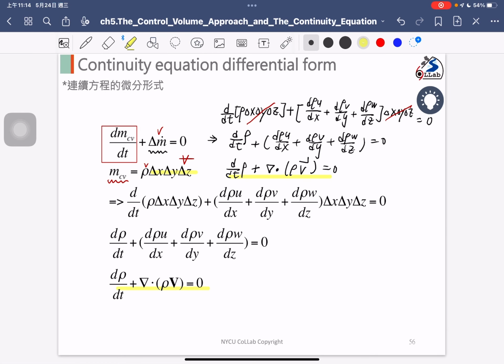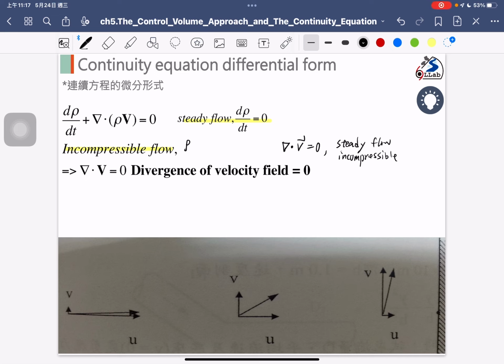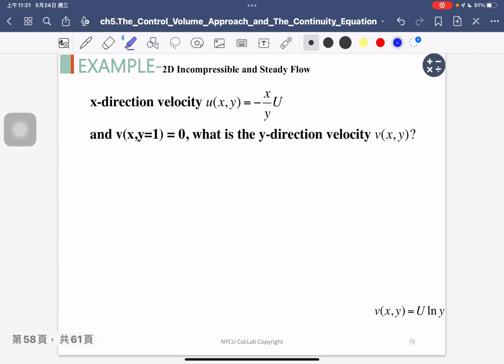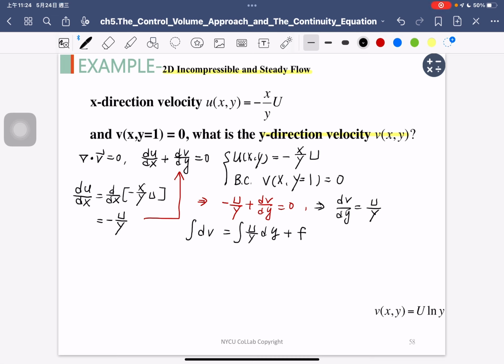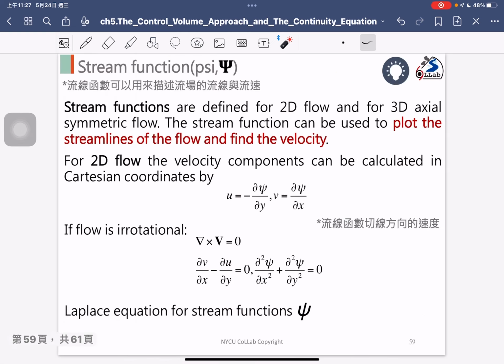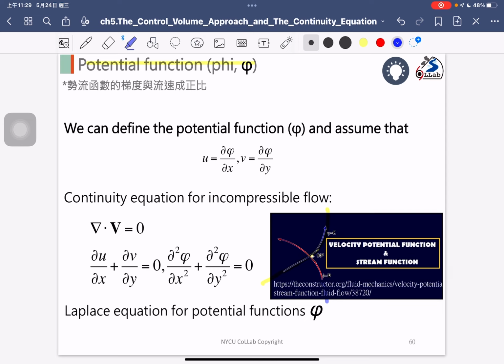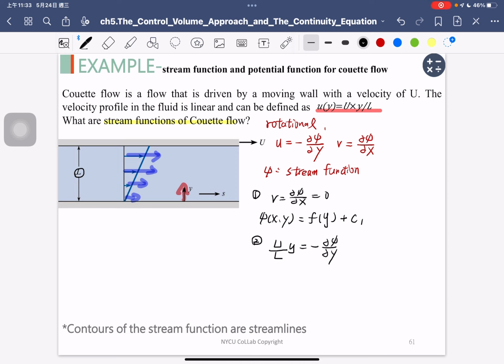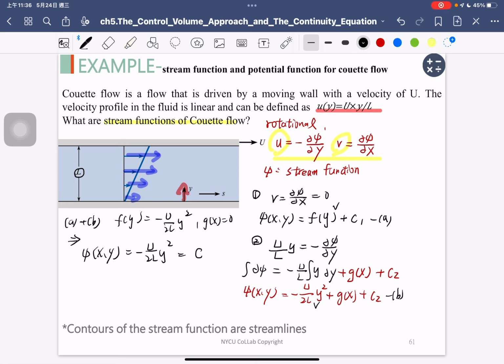Ch5.Control Volume Approach and Continuity EQ(V)